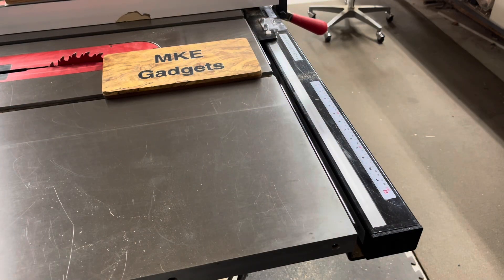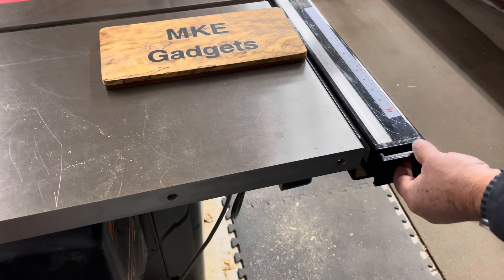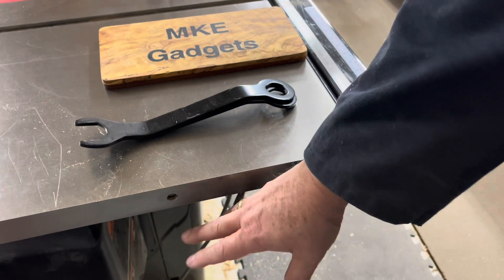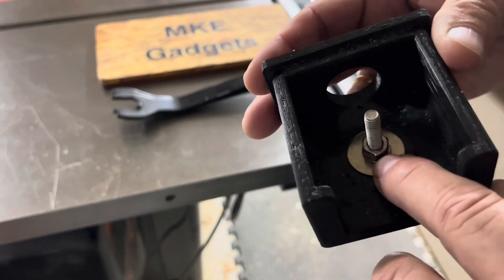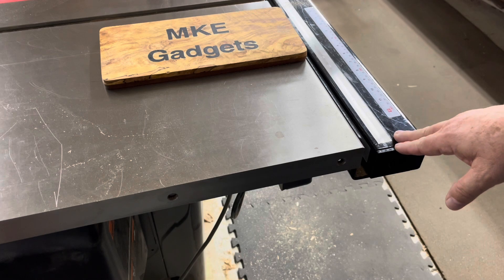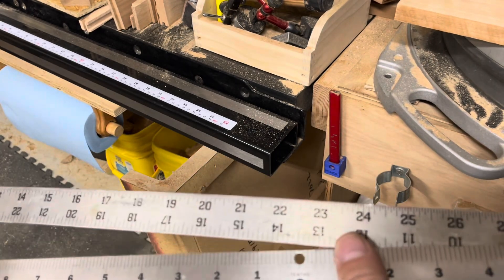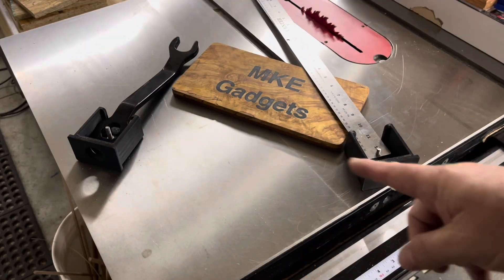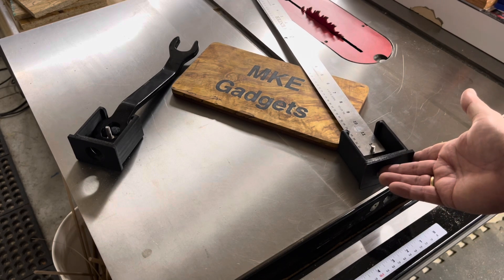SawStop Hack, Again @ MKE Gadgets #212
In this video, I helped eliminate wasted space in your stop with the use of My 3D Printer.

Link to Thingiverse so you can print your own

Link to my previous video, with soft top accessories.